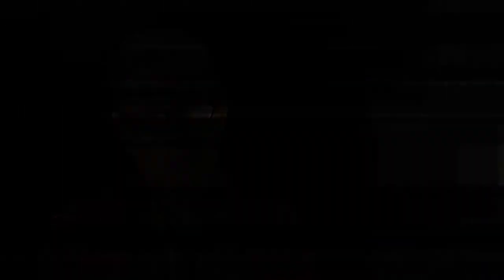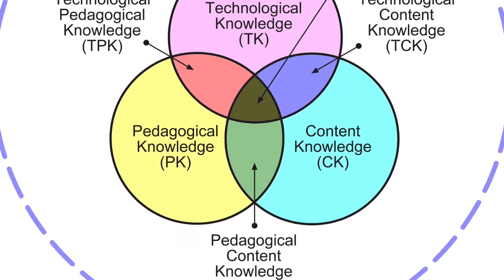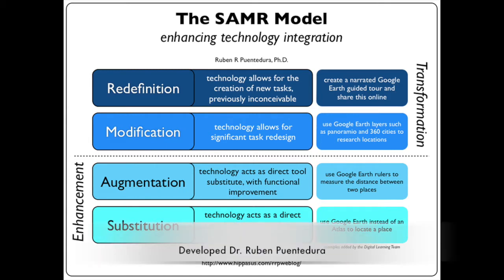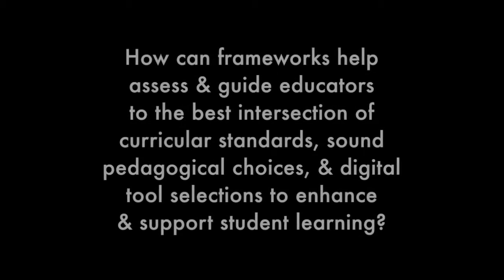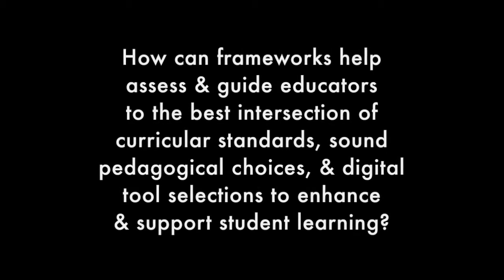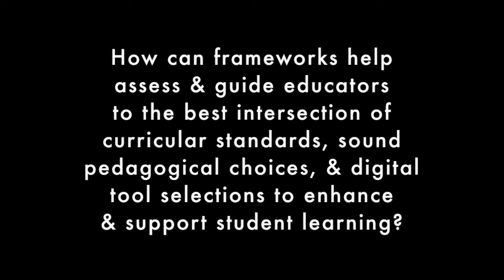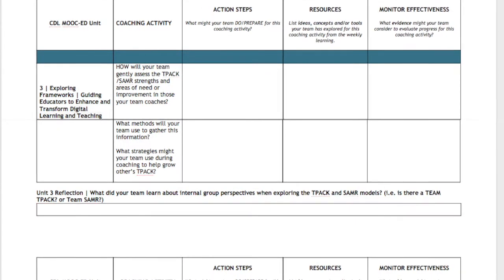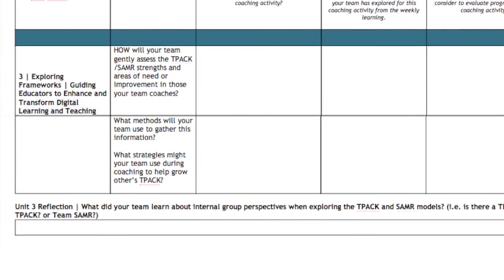Unit 3 | Coaching Digital Learning MOOC-Ed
Unit 3 is dedicated to helping you make deep “connections” with two technology integration frameworks: the Technological, Pedagogical, and Content Knowledge (TPACK) and the Substitution Augmentation, Modification and Redefinition (SAMR). For more information on this course and others like it, check out mooc-ed.org.